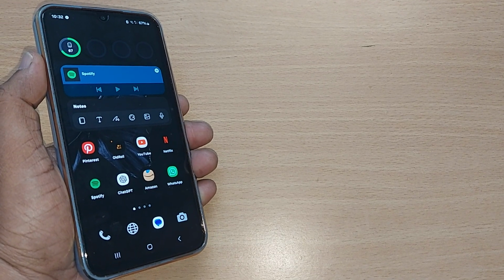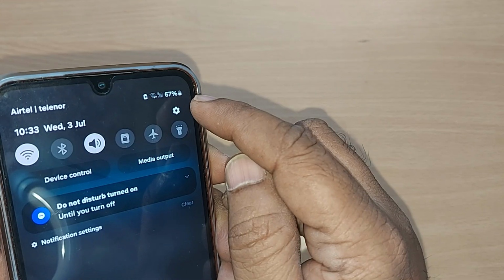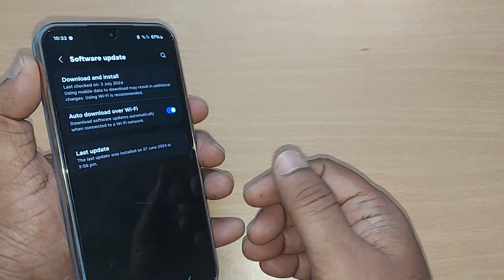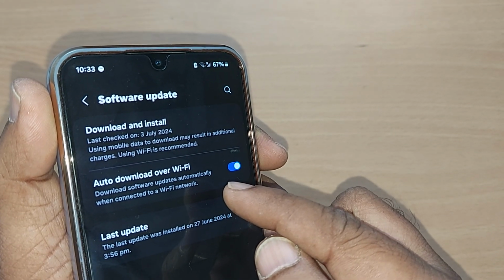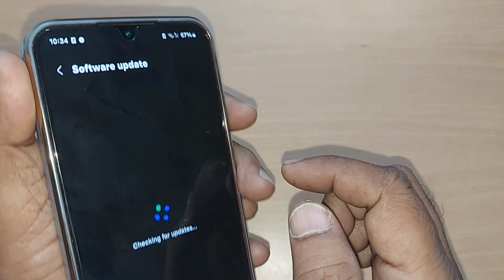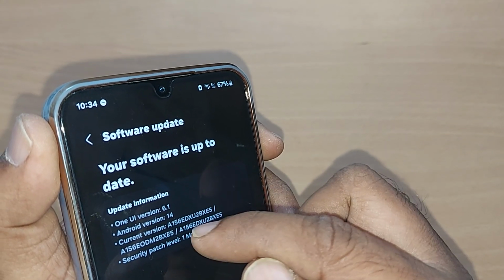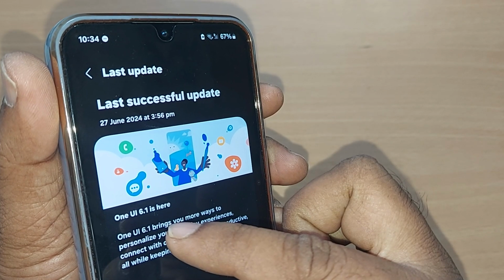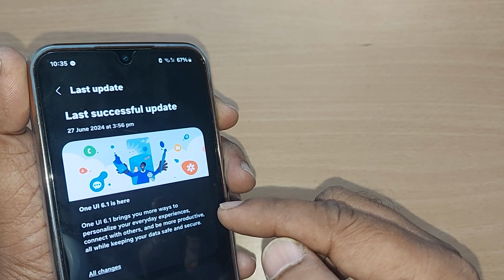How to Download and Install One UI 6.1 on Samsung Galaxy A15 5G